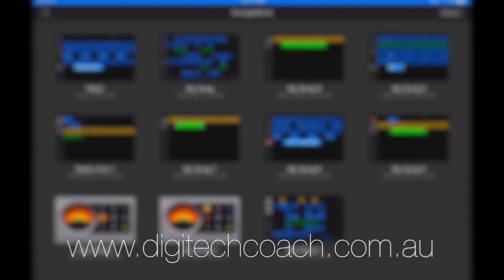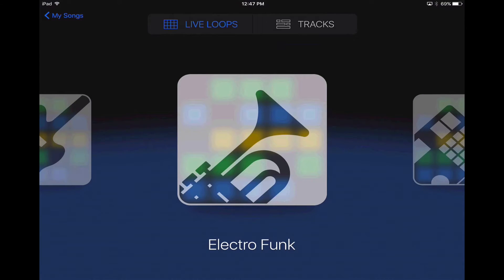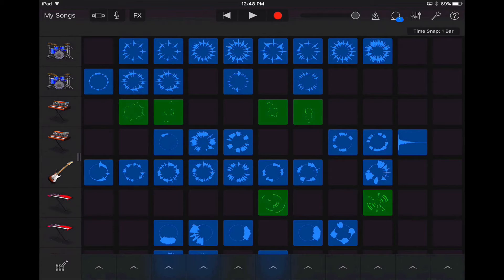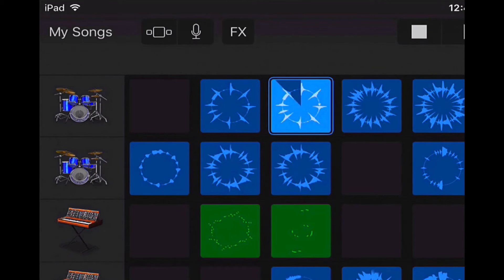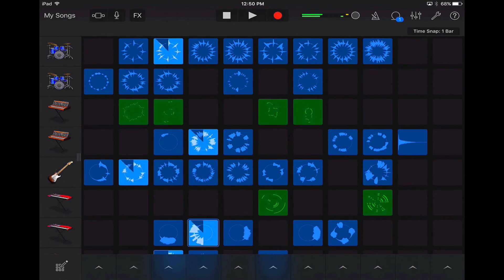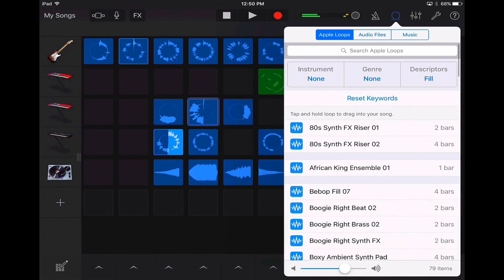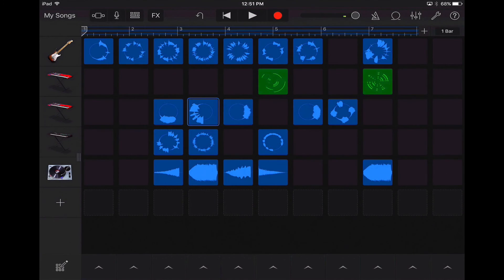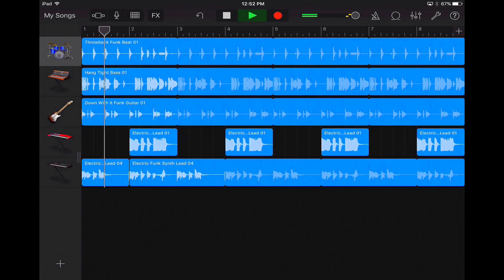How to create Live Loops in Garage Band